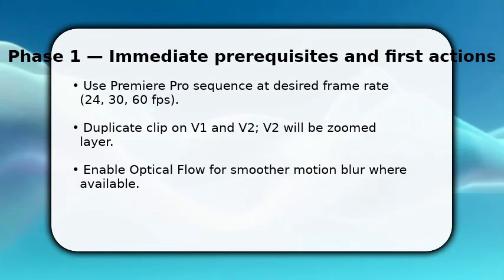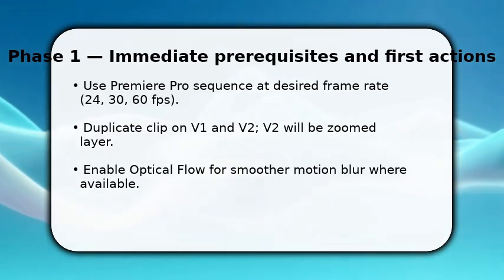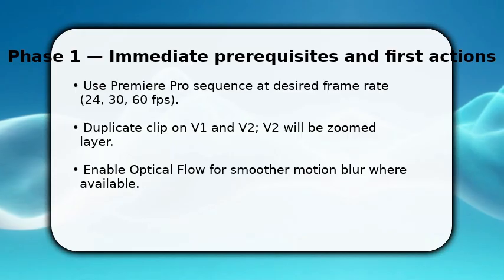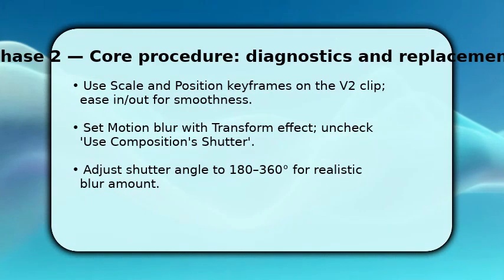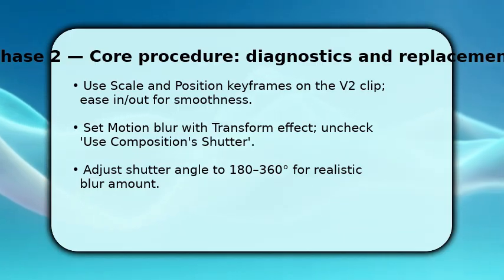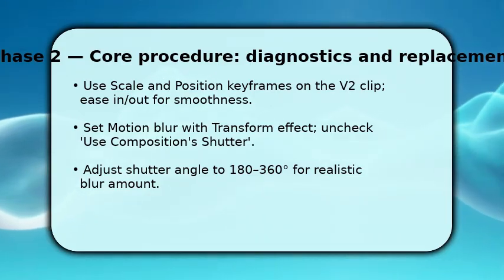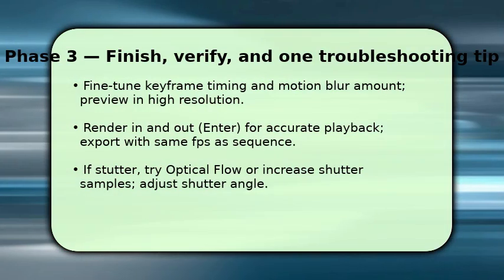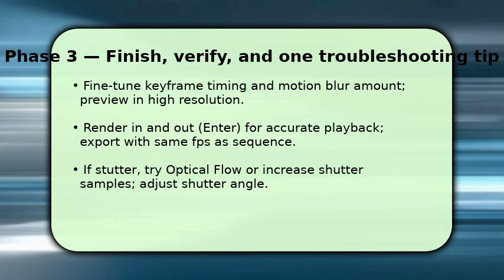How to Motion Blur Zoom in Premiere Pro - Easy Guide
How to Motion Blur Zoom in Premiere Pro - Easy Guide | 🔒 Surfshark VPN Deal — Stay private and secure. $1.99/mo + 3 Months Free ▸

Learn the step-bythy techniques to achieve a professional motion blur effect while zooming in Premiere Pro. This easy guide walks you through creating smooth, cinematic zooms that add dynamism and fluidity to your video projects.

Motion Blur,